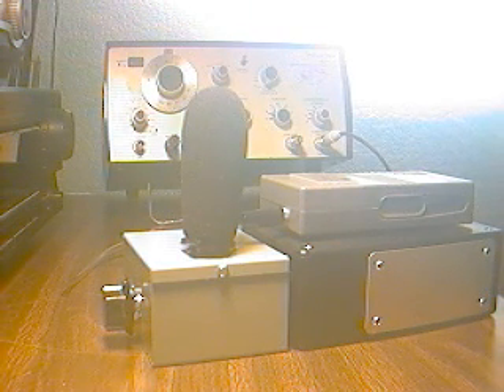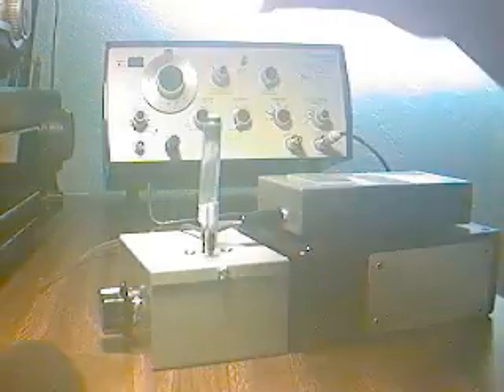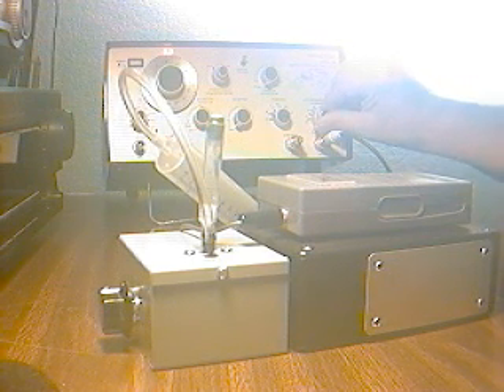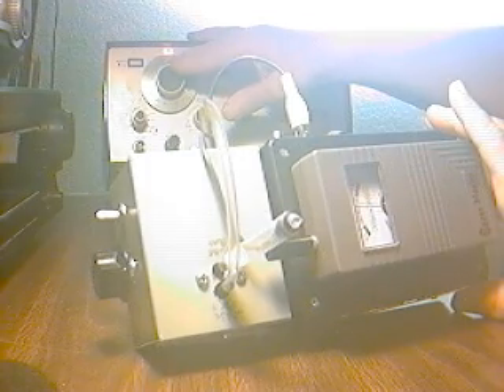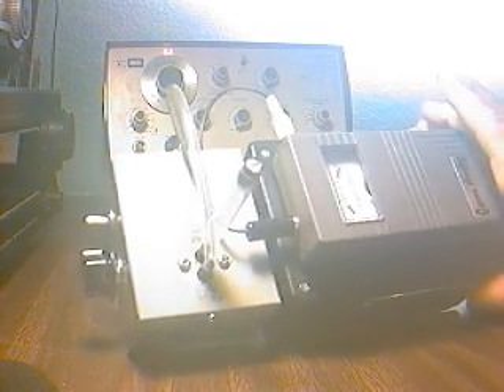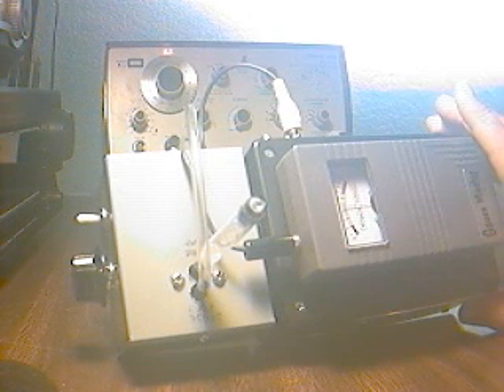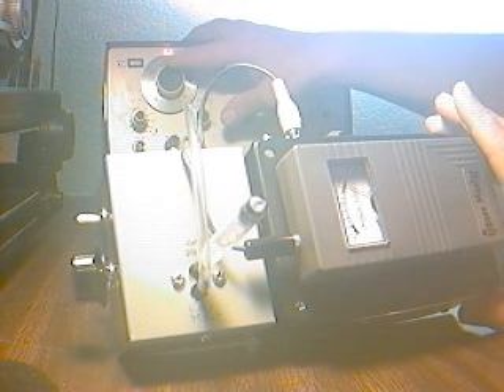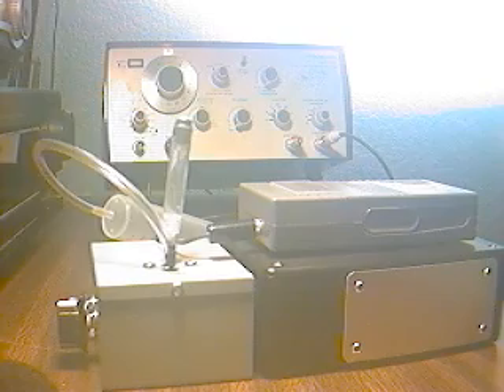Gauss master with infrasound attachment , test with sig gen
by request from two people, this video shows a test of the infrasound attachment for a Gauss Master ( as seen in my other videos ) being frequency tested / output tested with my ( also in another video ) infrasound signal transducer. this test shows both the transducer working and the frequency response of the infrasound accessory in actual operation. this video, despite the skeptics, clearly shows that the infrasound attachment can VERY easily detect and output ( audible to humans ) infrasound signals. nolo problemo .